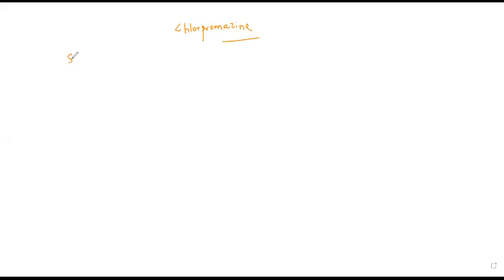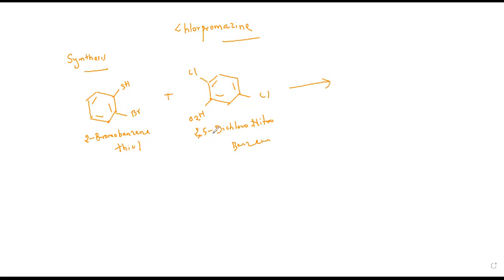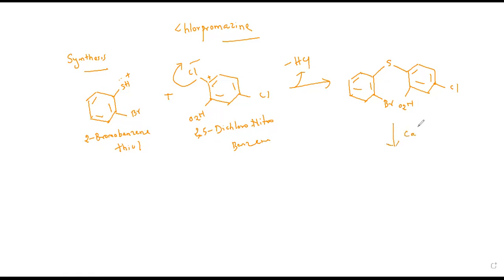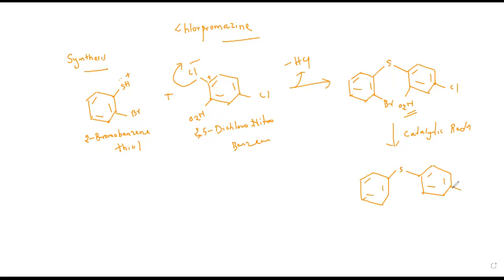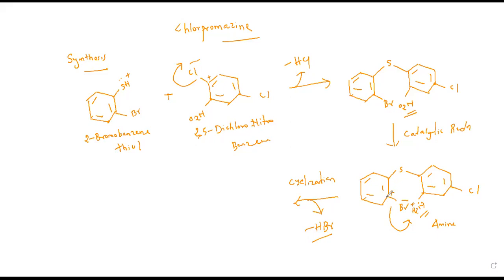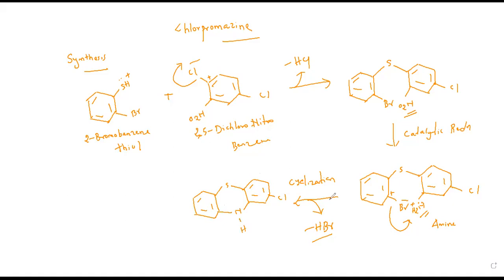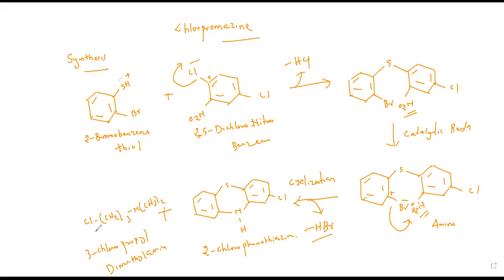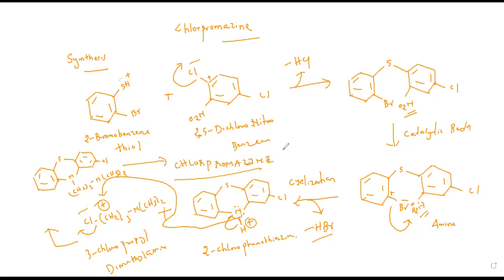SYNTHESIS OF CHLORPROMAZINE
AVINASH RANGARAJU
DEPARTMENT OF PHARMACEUTICAL CHEMISTRY
You can follow me on this telegram link provided below
Pharmaceutical chemistry